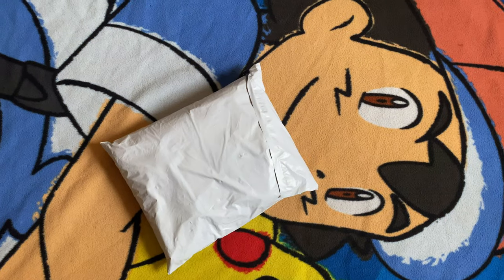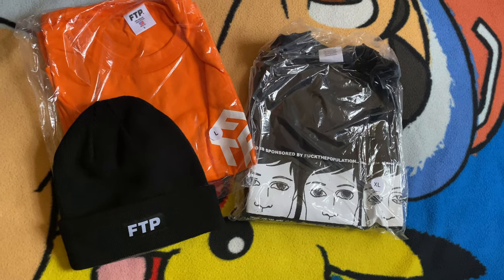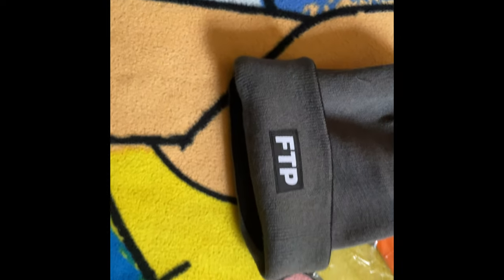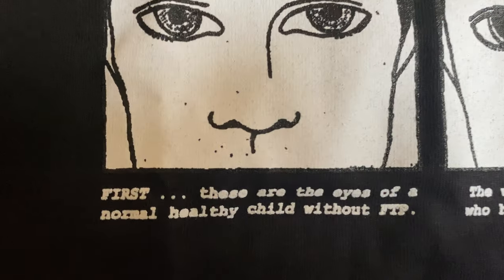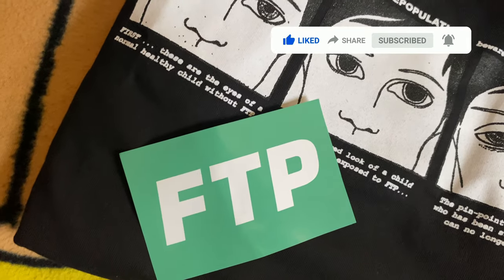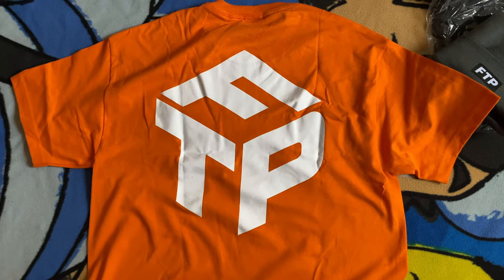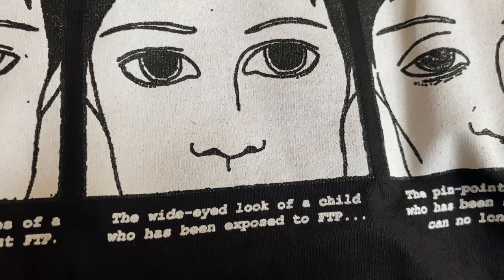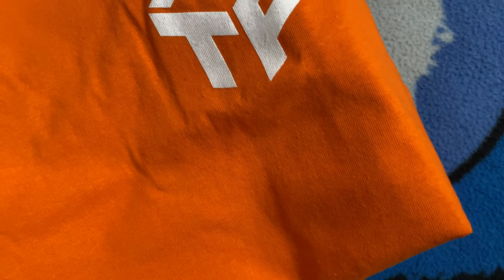FTP Withdraw Tee + Beanie Review & Unboxing 4K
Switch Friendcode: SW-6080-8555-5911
Xbox: RXBEL XV